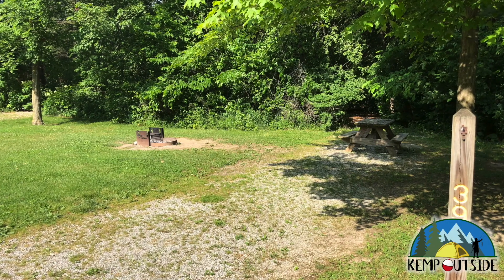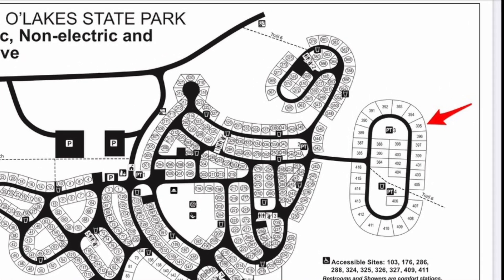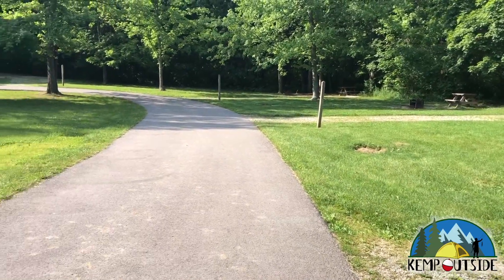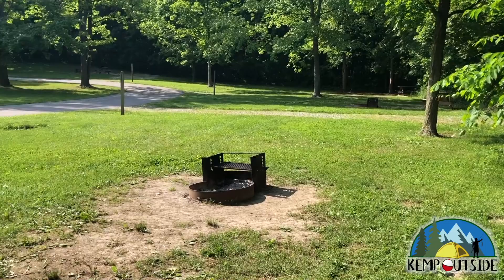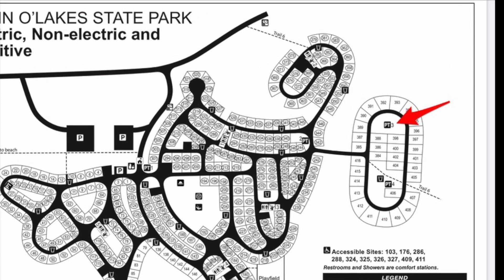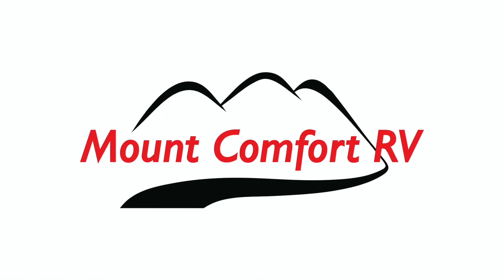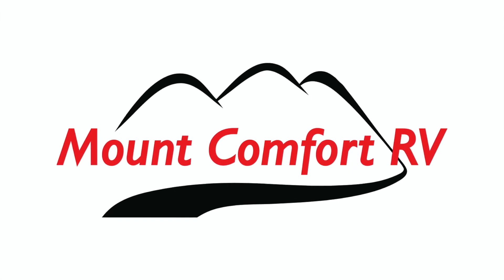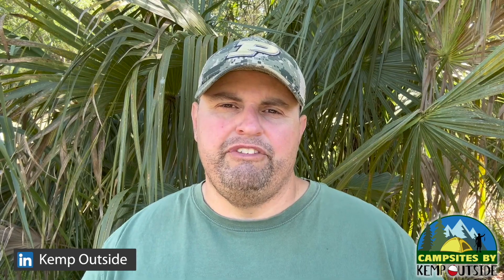Chain O' Lakes State Park Campsite 395 | Campsite Review for Indiana State Parks